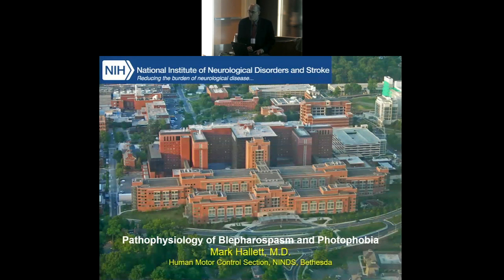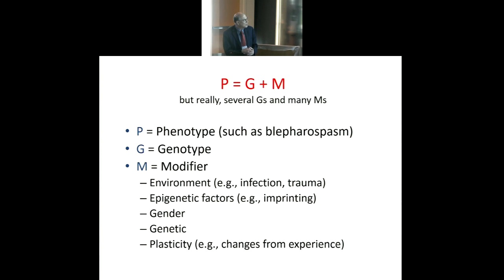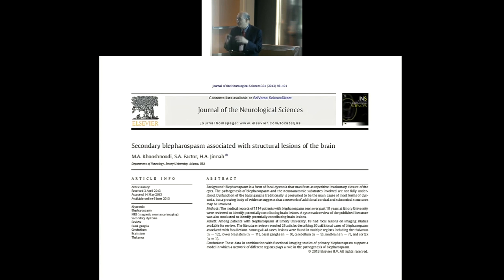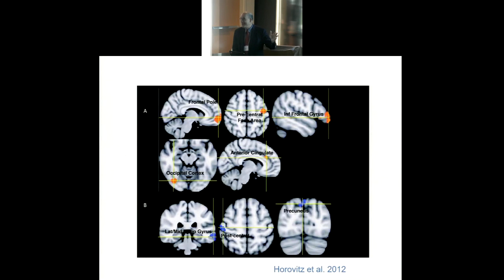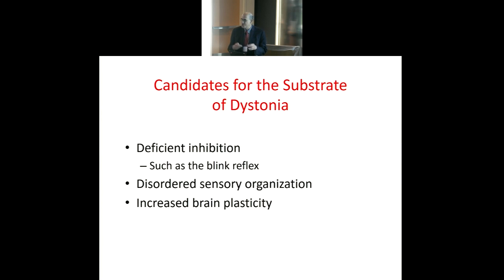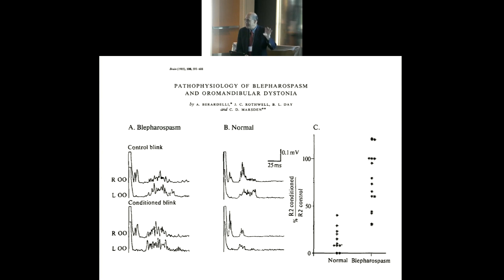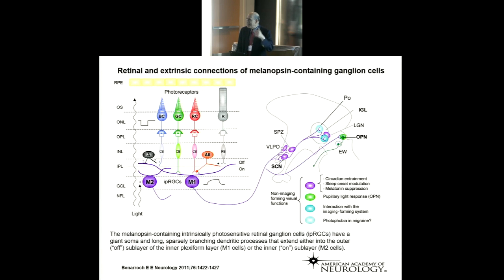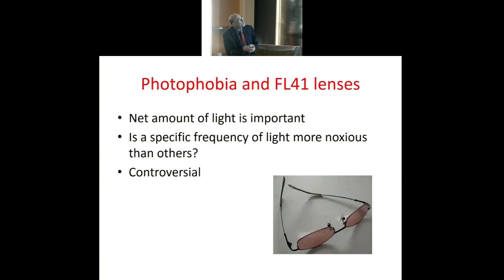Pathophysiology of Blepharospasm and Photophobia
Mark Hallett, MD
Human Motor Control Section
National Institute of Neurological Disorders and Stroke
Bethesda, MD
Presented at the Benign Essential Blepharospasm Research Foundation Symposium held on August 6, 2016 at the University of Colorado Denver Anschutz Medical Campus, Aurora, CO